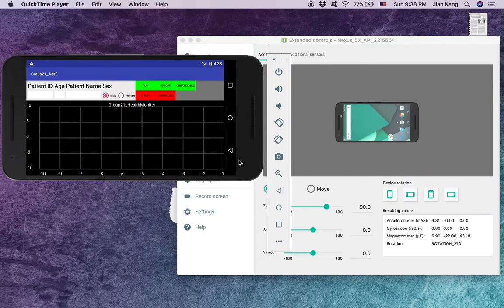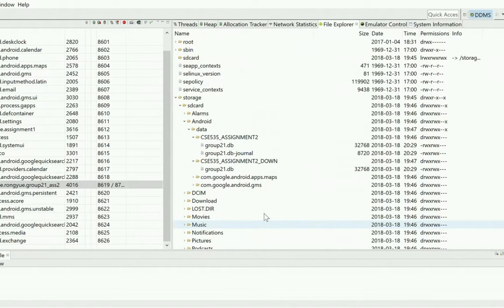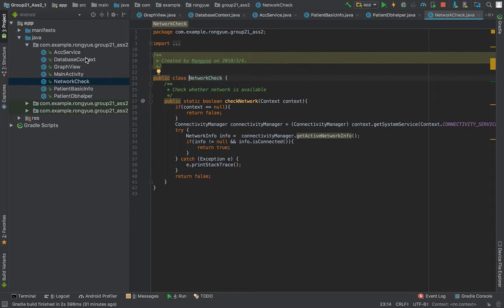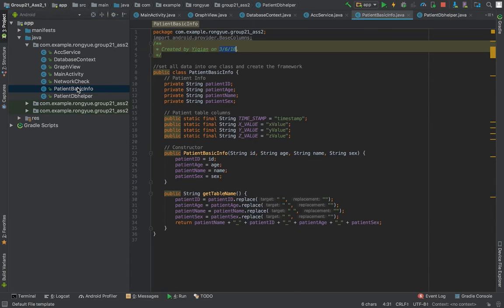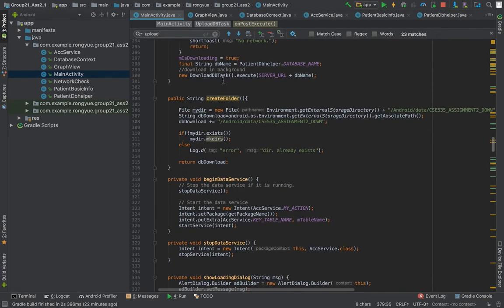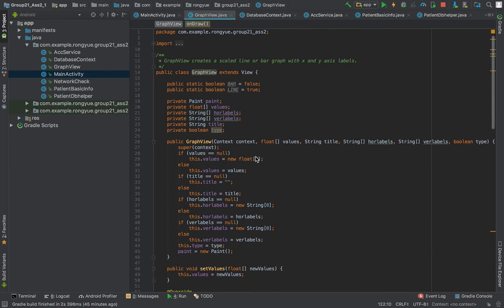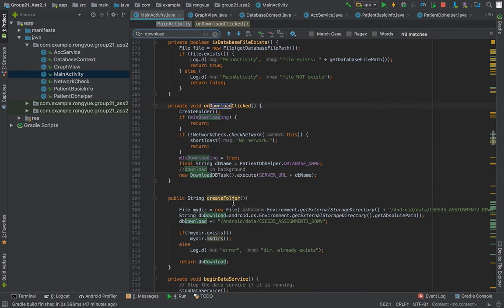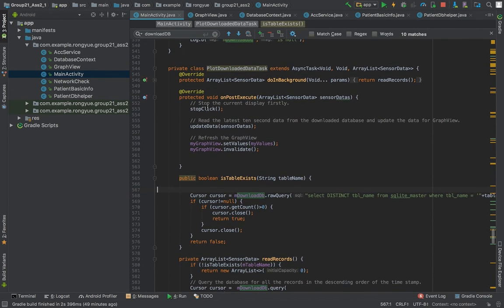Group 21 - CSE535 Mobile Computing Assignment 2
We are group 21. This is the demo video of our assignment 1.